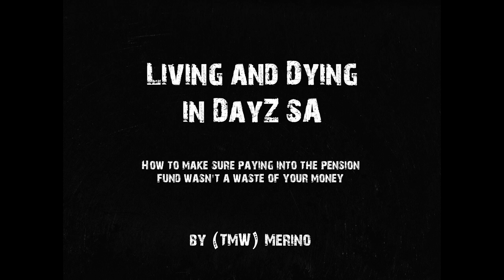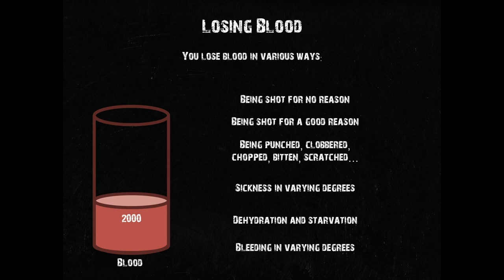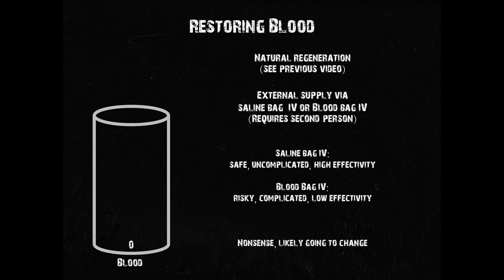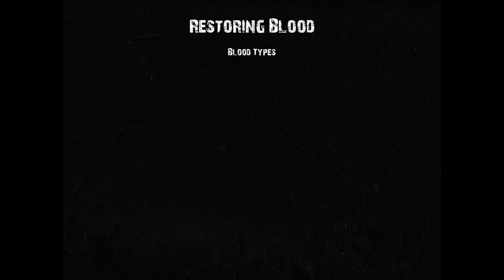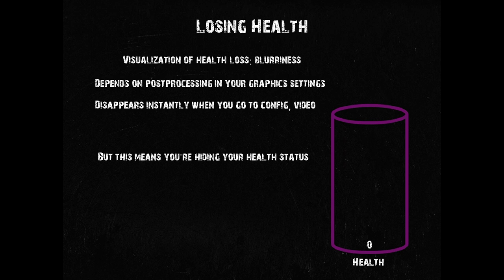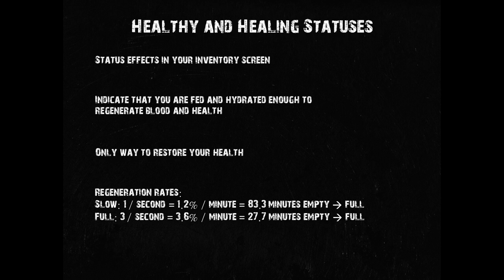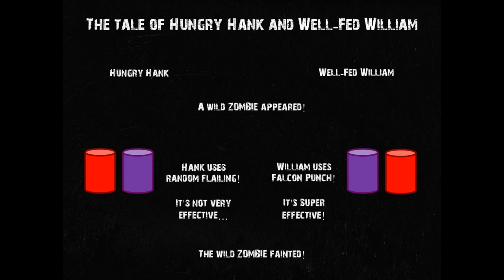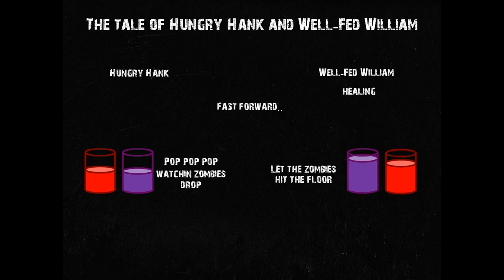DayZ Standalone In-Depth Guide: Blood, Health, Healthy/Healing Status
You can't quite understand what is going on in the DayZ Standalone when your screen becomes blurry or all the colors are gone? The Healthy and Healing statuses are a mystery to you? Or you want to make sure your squad performs at its best? Maybe you're generally interested in how things work, for science? You have come to the right place. Lean back and let me take you through the intricacies of the first part of the medical system: Blood and health and everything related to them - and there's far more to them than you may currently be aware of. Extra bonus: The Tale of Hank and Bill may help you to turn your experience in Chernarus upside down!

Detailed table of Contents:
3:43 The elixir of life?
7:38 Why you drop unconscious
11:24 Correctly handling Saline Bag IVs
12:55 How not to kill your squadmates with Blood Bag IVs
16:36 Why you aren't as fragile as you may think
23:33 The Healthy and Healing statuses explained
29:11 Summary
30:30 Putting it all together: The Tale of Hank and Bill